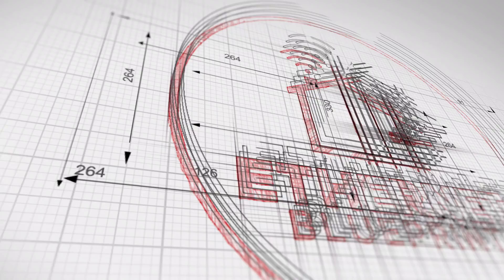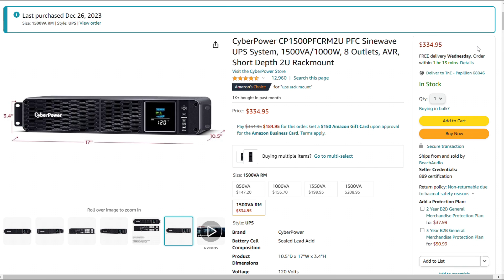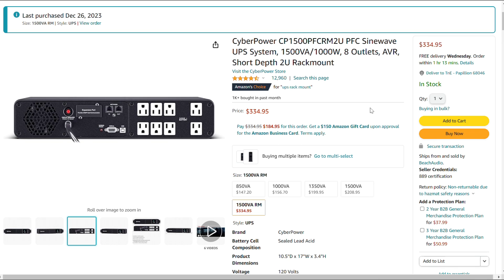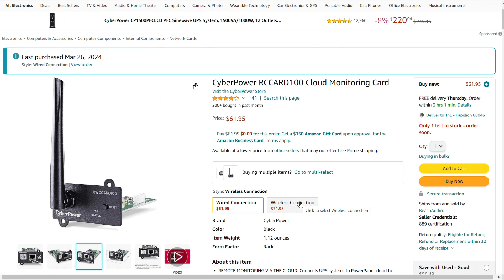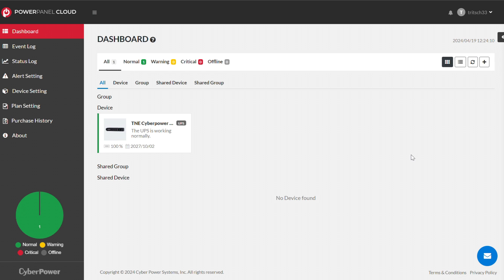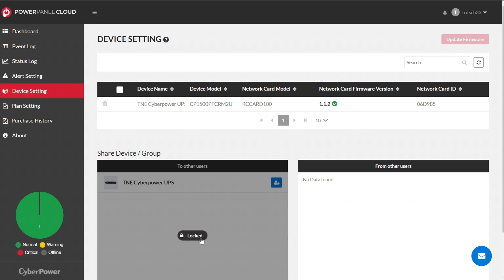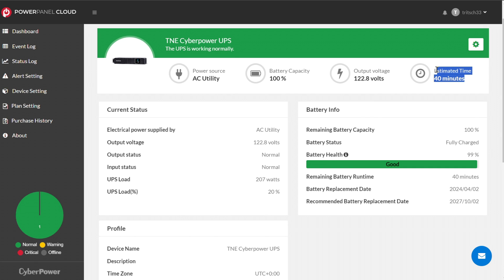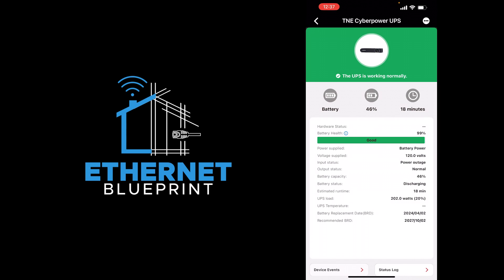Extremely Affordable Network Battery Backup - WITH ALERTING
Having a UPS or Uninterruptible Power Supply for you home network is a great way to protect your gear and save you the hassle of powering everything back on if you ever suffera power loss.  In this video, I talk about an extremely affordable option to protect yourself from such an event.  And you can be up and running in just minutes.

Affilliate Links:
CyberPower 2U 1500VA UPS
CyberPower RCCARD100 Expansion Module

Chapters:
0:00 Intro
0:45 Why a UPS
2:43 UPS I Use
5:29 Expansion Card
7:23 Power Panel Cloud
12:39 Power Alerting Test
13:54 Final Thoughts